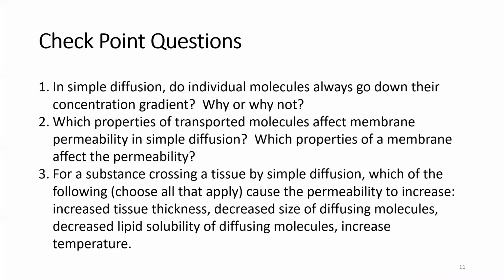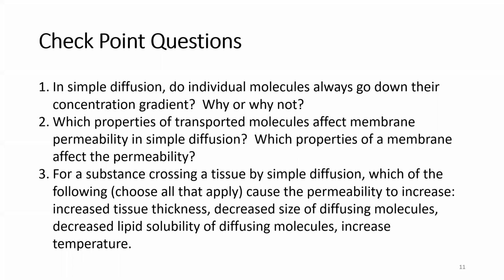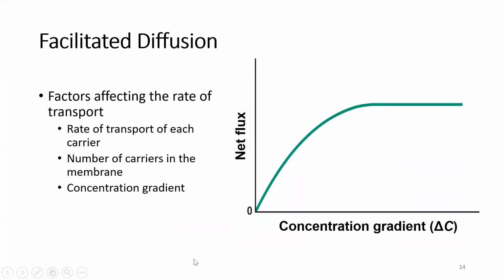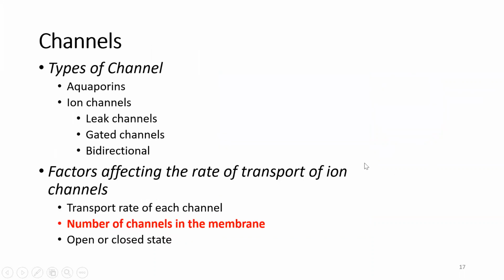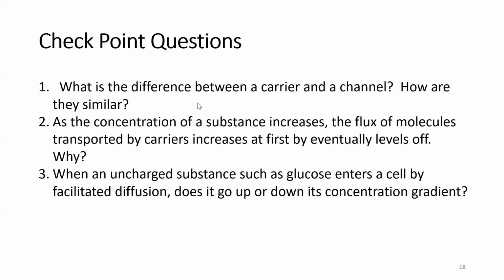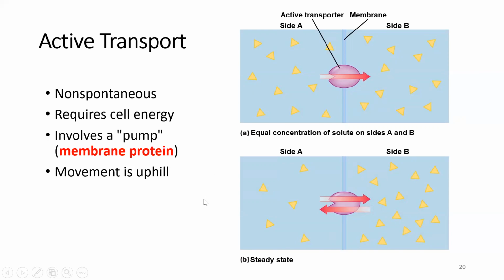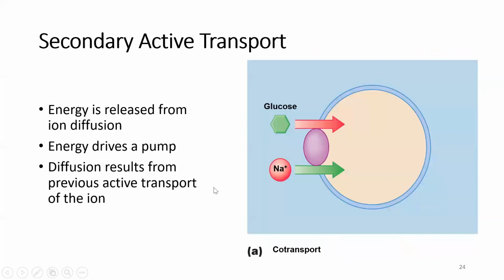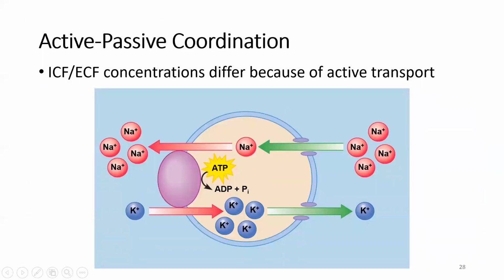BIO2510 10 2 20 Part 1